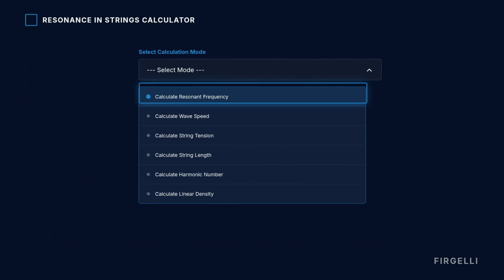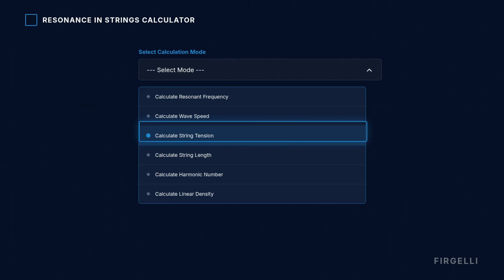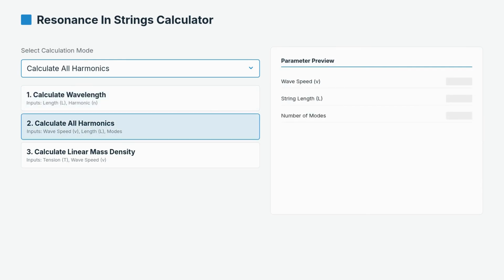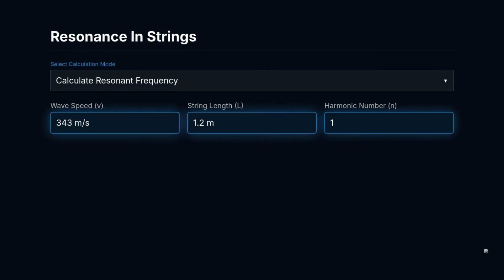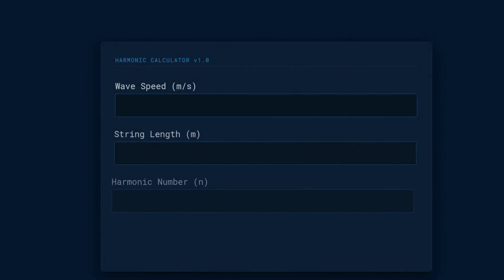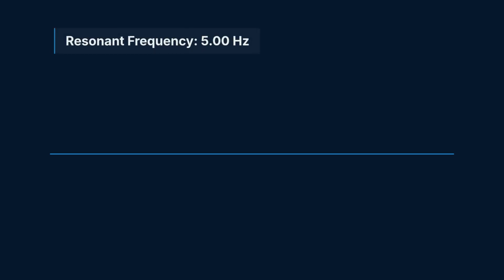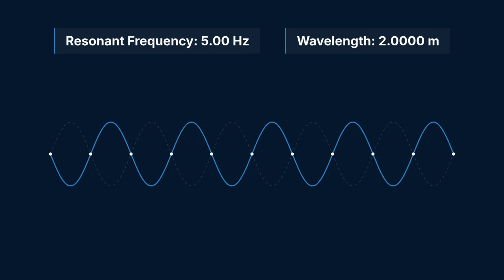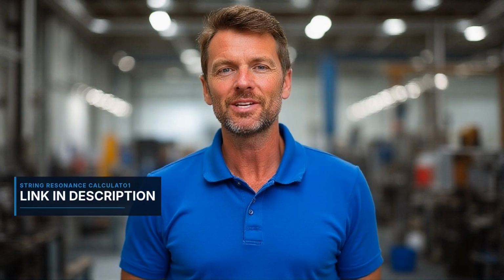Resonance In Strings Calculator — How to Use It | Engineering Tool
How to use the Resonance In Strings Interactive Calculator — an interactive engineering tool for calculators problems.

The Resonance In Strings Interactive Calculator helps engineers analyze standing waves and resonant frequencies in vibrating strings.

Let's explore the input fields. First, we have a dropdown menu called Select Calculation Mode with six options: Calculate Resonant Frequency give...